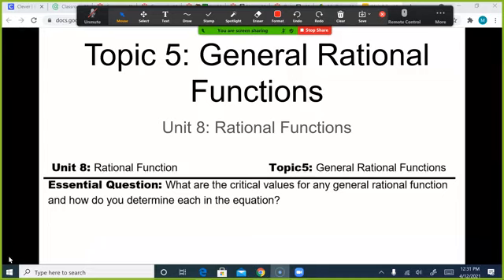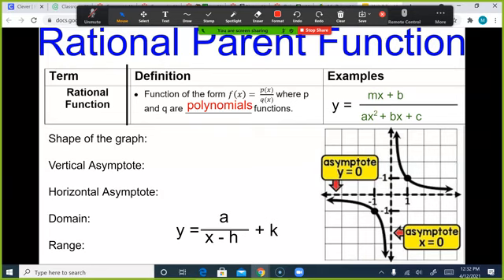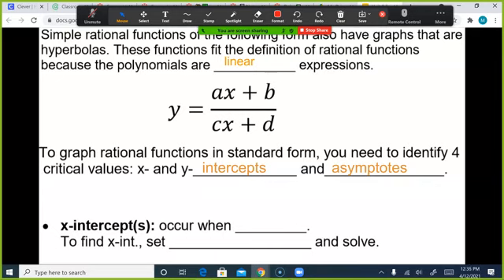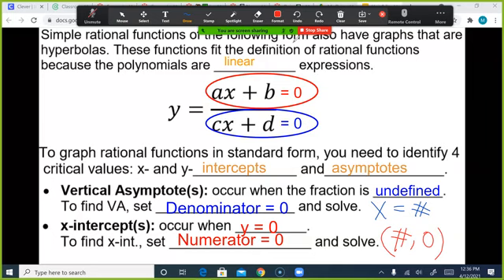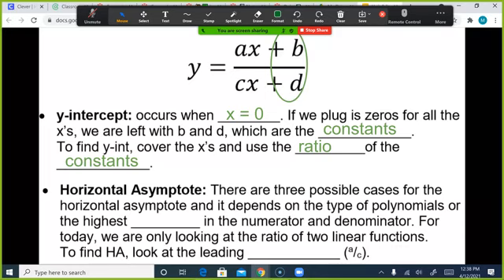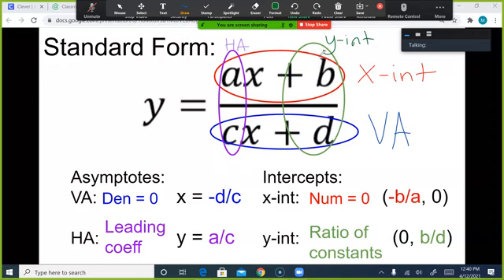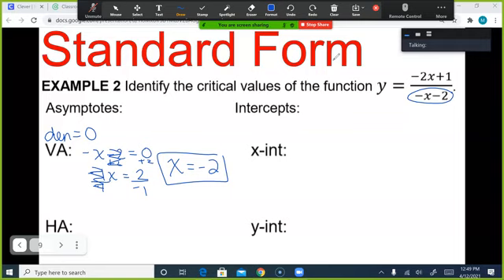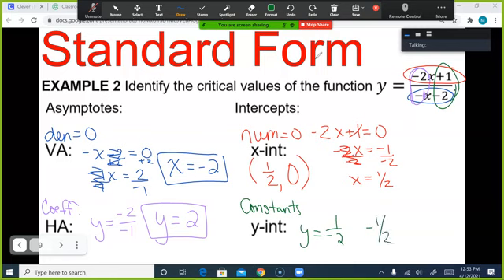Graphing Rationals in Standard Form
Identifying the vertical and horizontal asymptotes and x- and y-intercepts of a rational function in standard form.